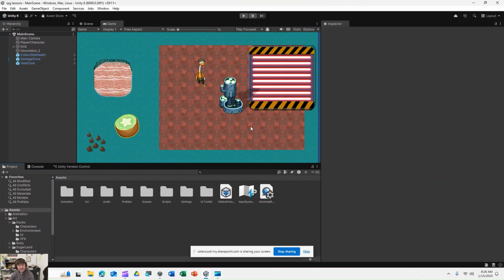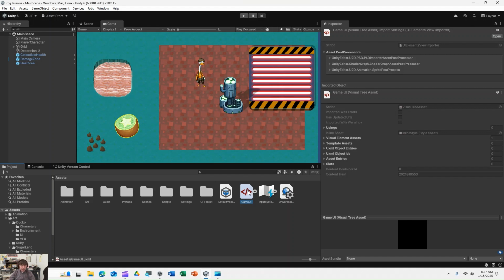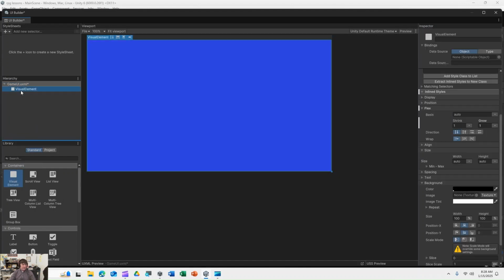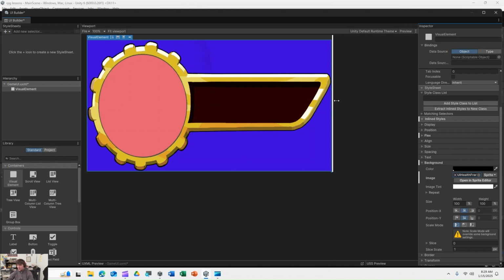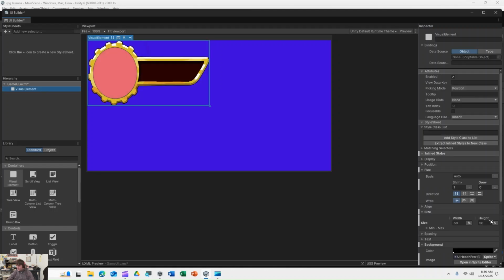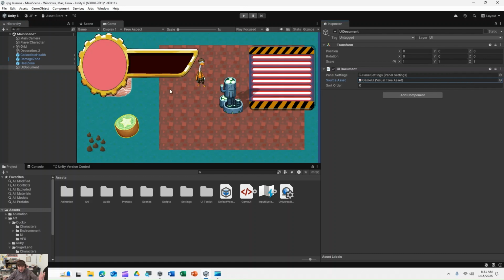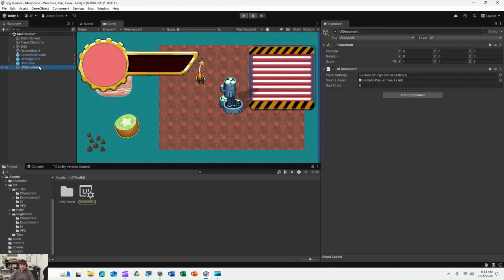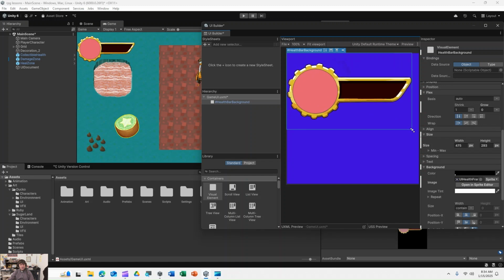RPG 6 Lesson 16 Adding a GUI Background